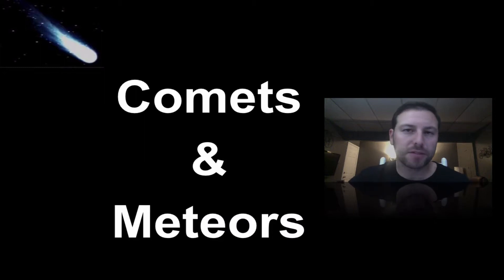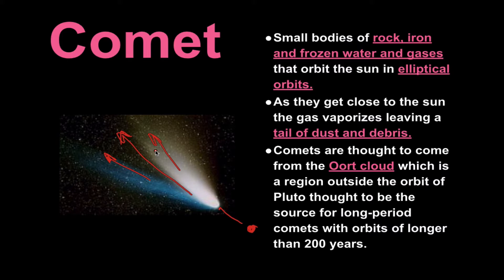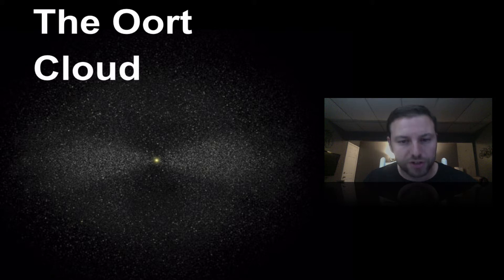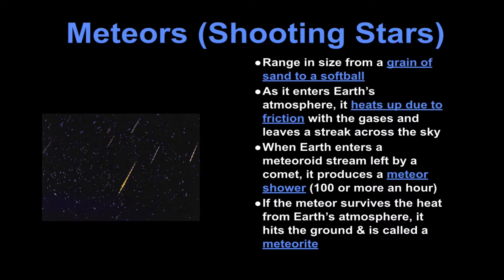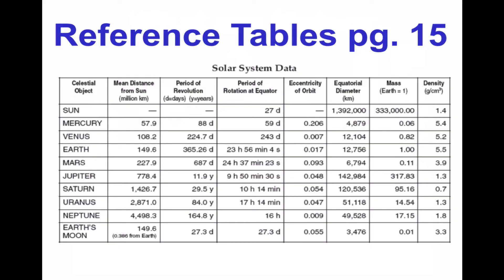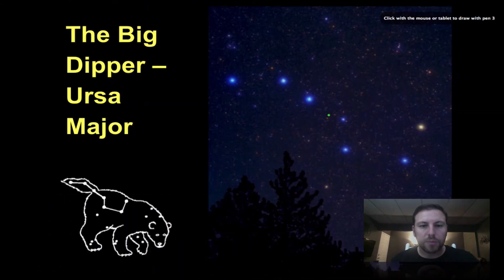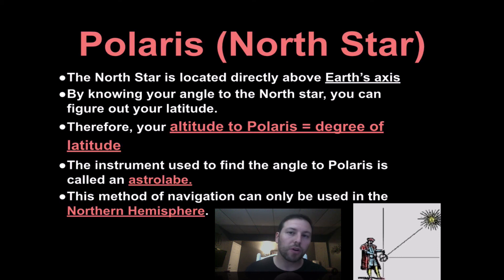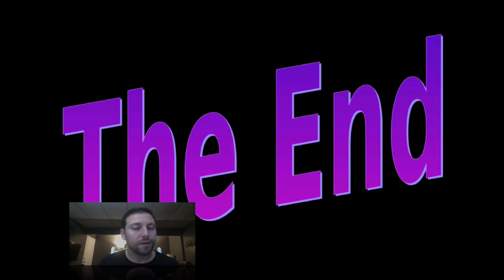Astronomy 8 Comets and Meteors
In this screencast we look into other types of celestial objects.